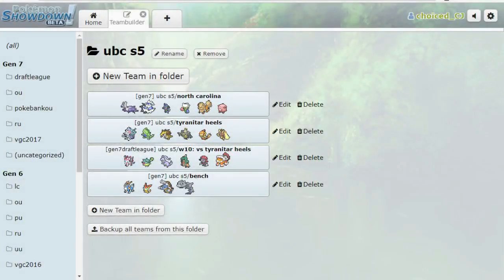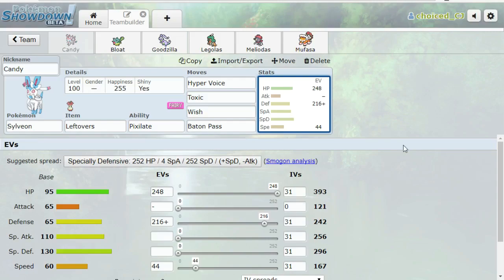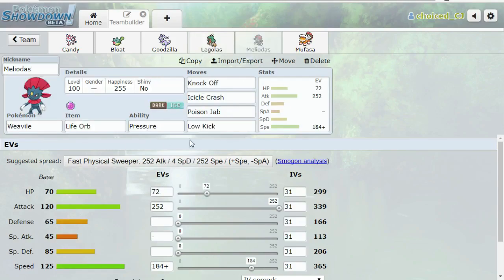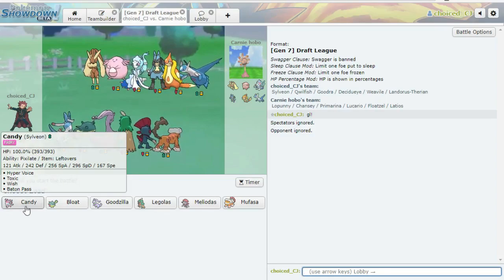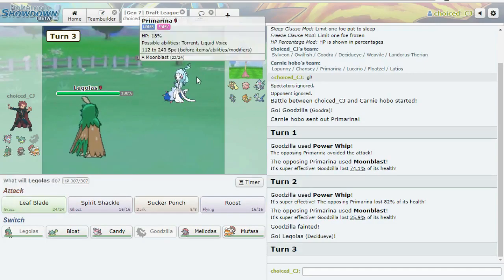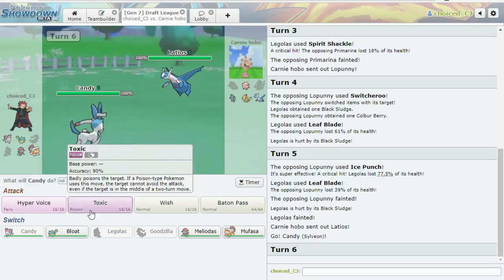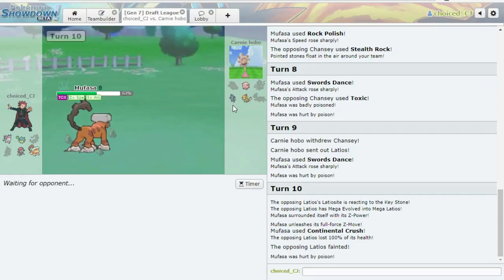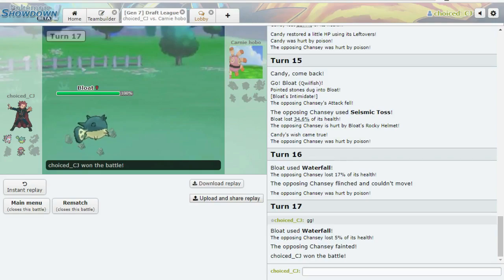[UBC S5] Week 10 Battle, Baltimore Oriolus vs NC Tyranitar Heels!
Make sure you check out Carnie Hobo!

Pokemon is owned by Gamefreak and published by Nintendo.